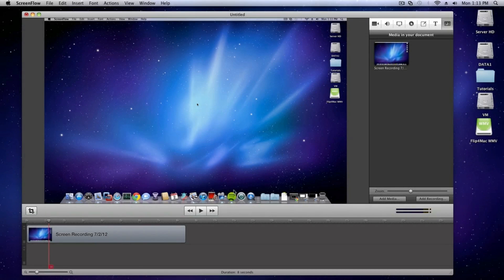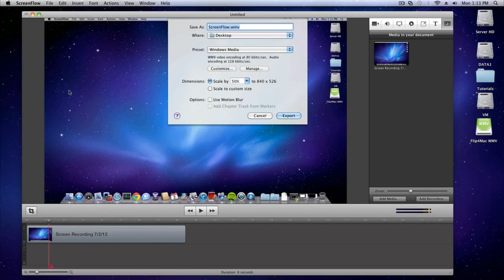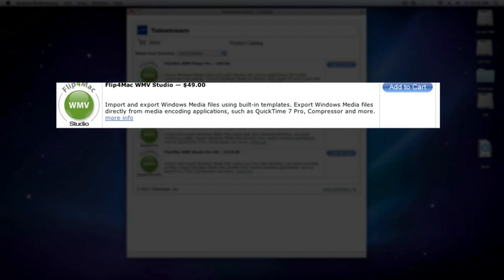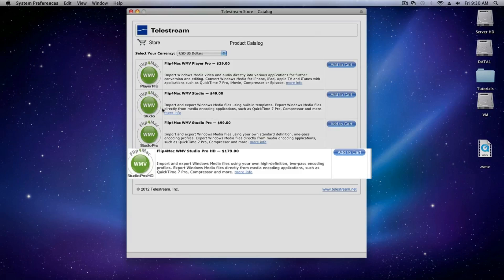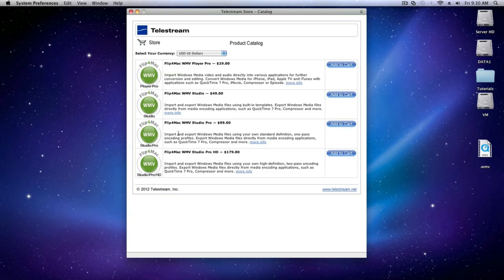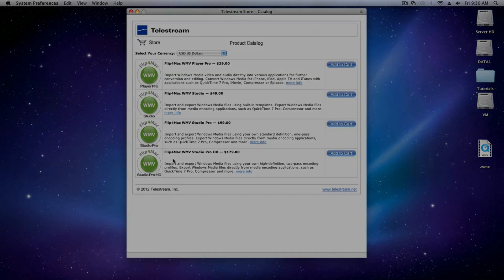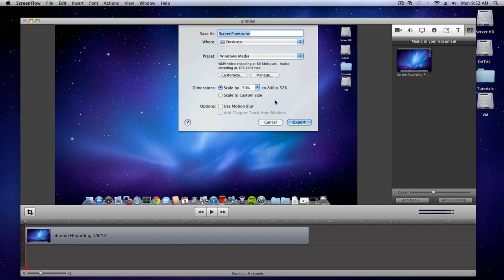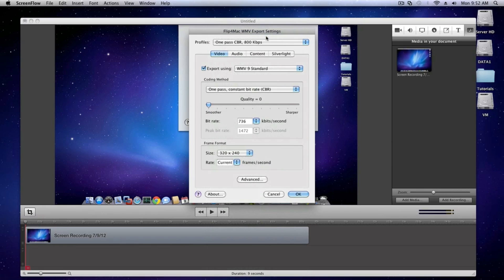Exporting to Windows Media from ScreenFlow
This screencast will show you how to export your ScreenFlow projects to Windows Media using Flip4Mac.